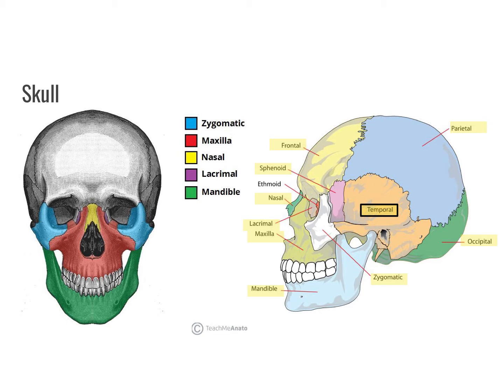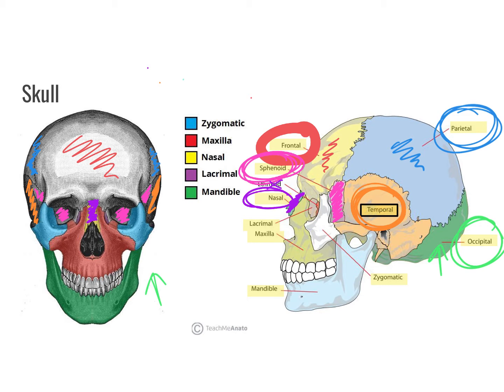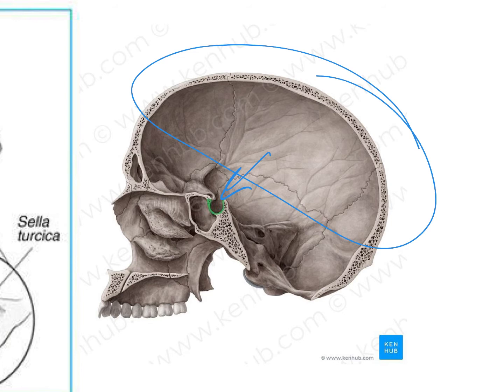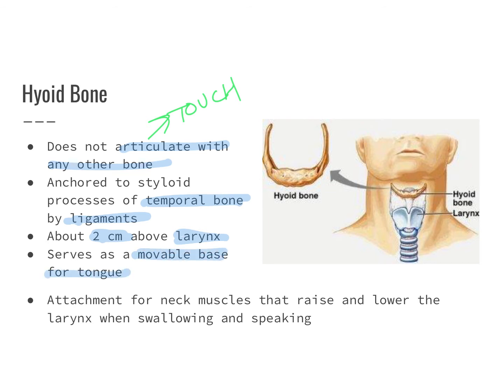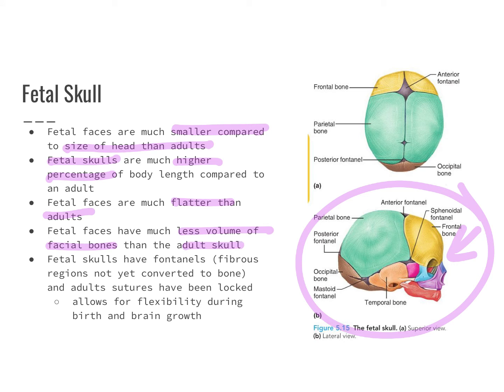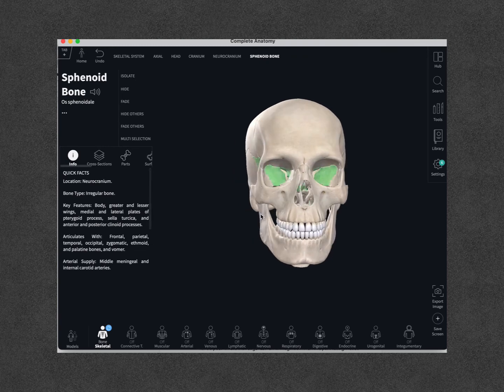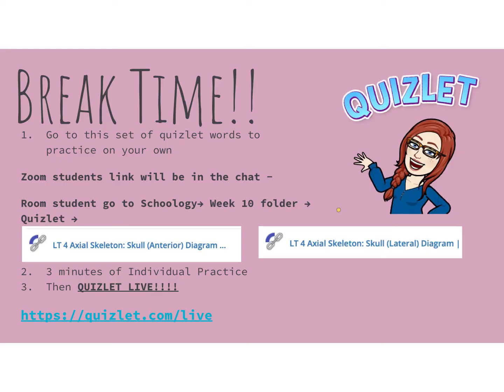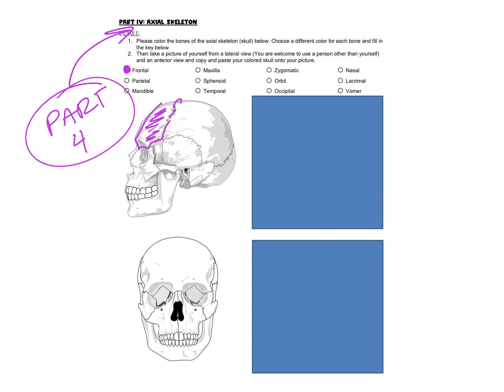Skeletal System Notes LT 4 - Axial Skeleton Skull only.mp4